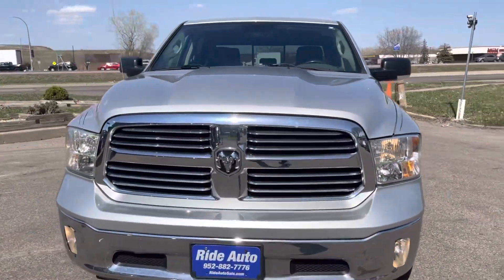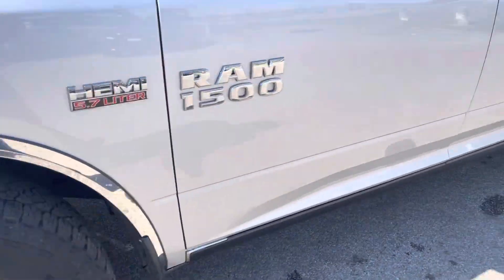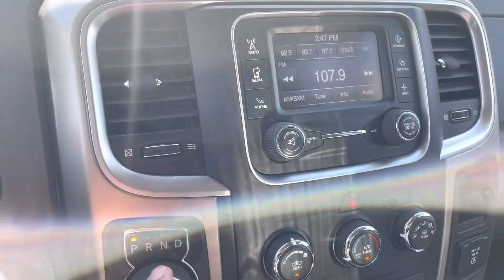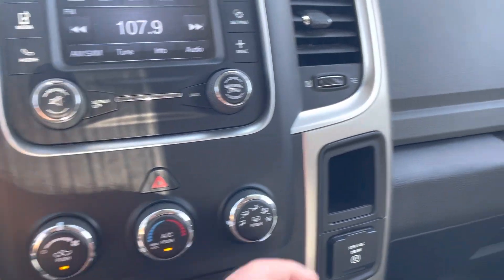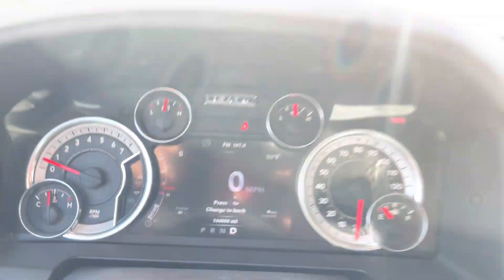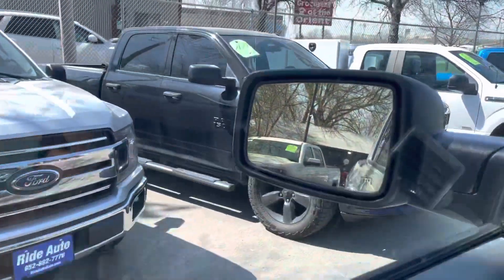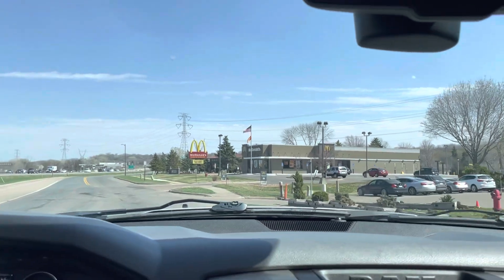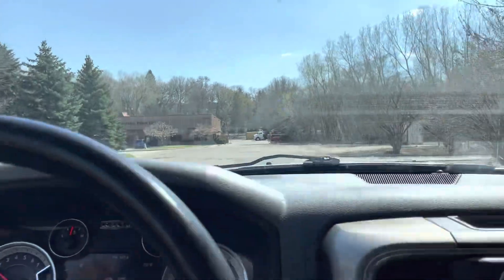2013 Ram 1500 Stock # 23121